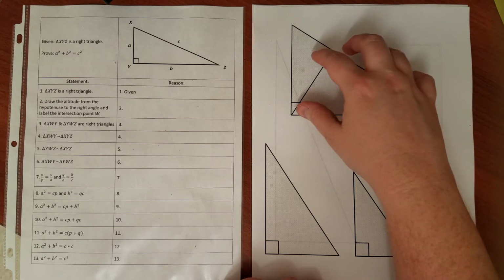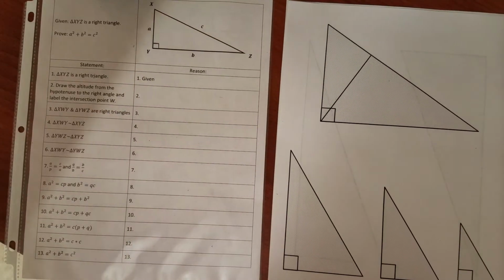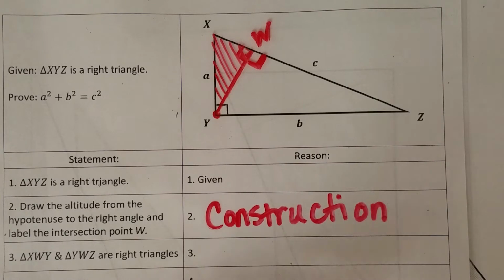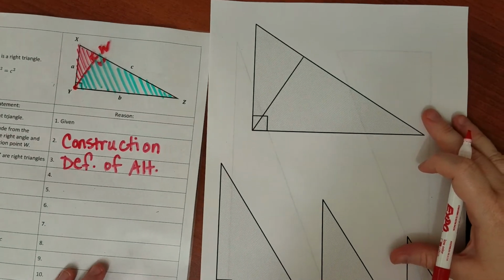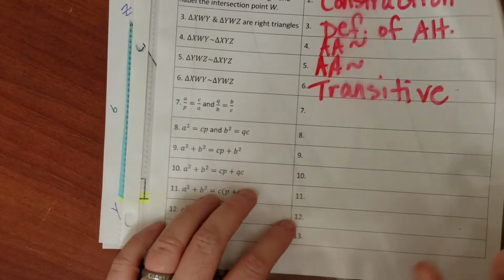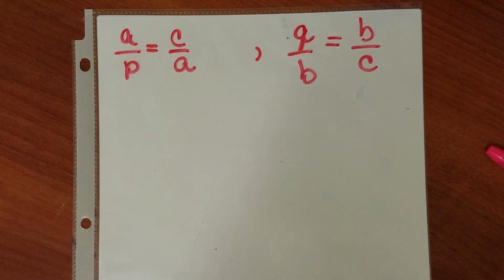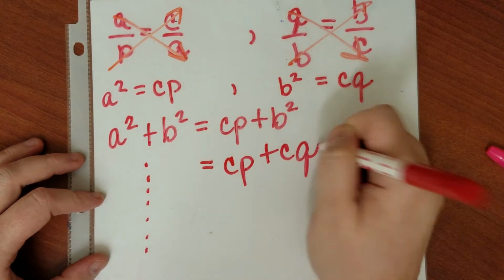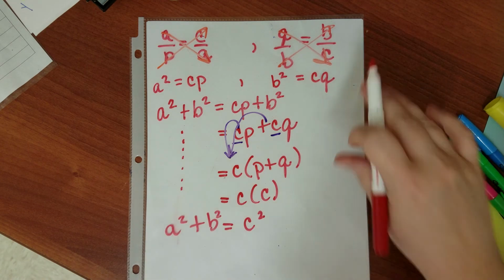Pythagorean Theorem Using Similar Triangles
Step-by-step walkthrough of the Pythagorean theorem using similar triangles.